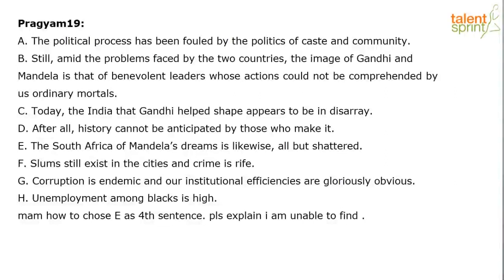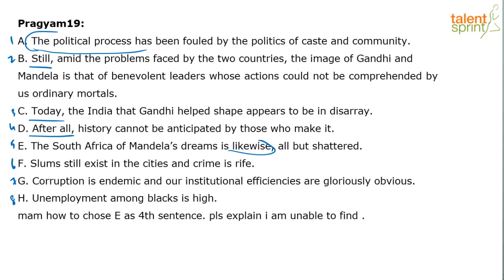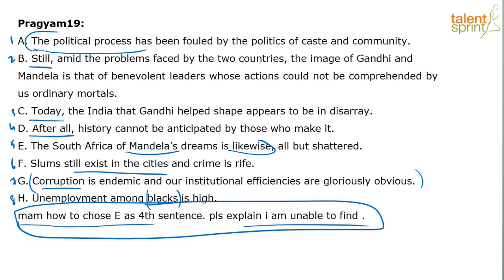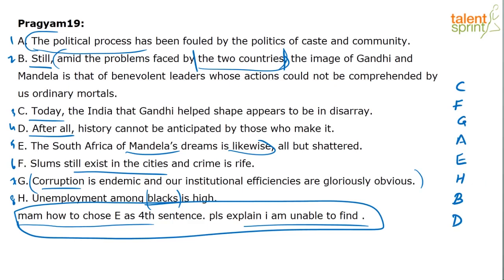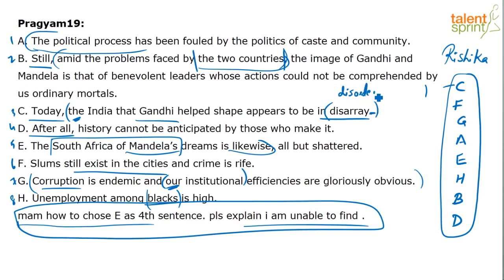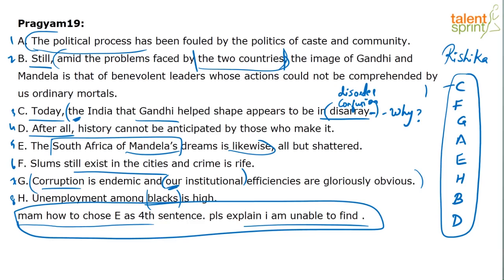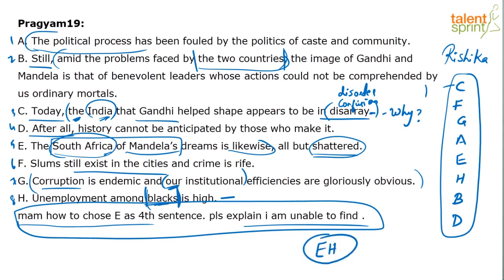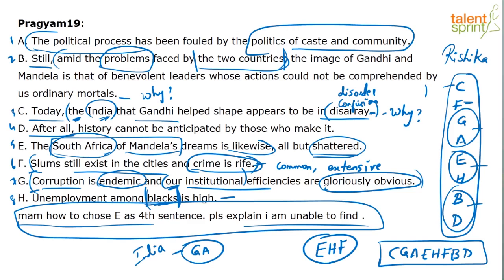Para Jumbles | Additional Example 63 | Jumbled Sentences | English Language | TalentSprint